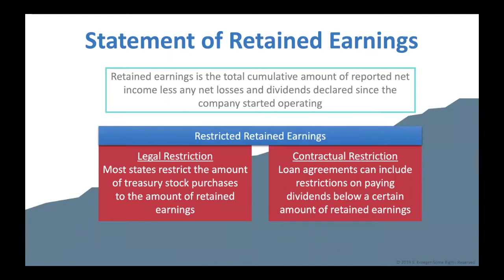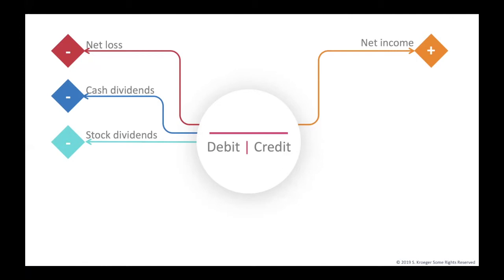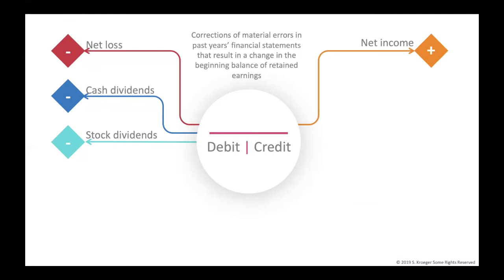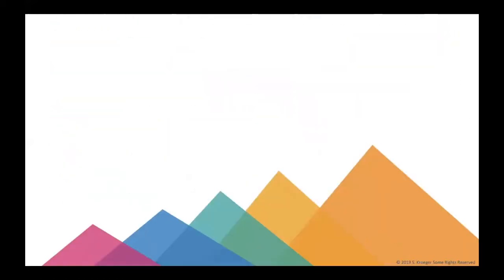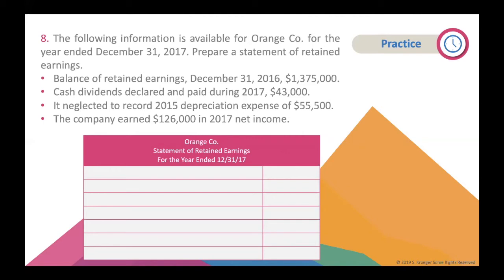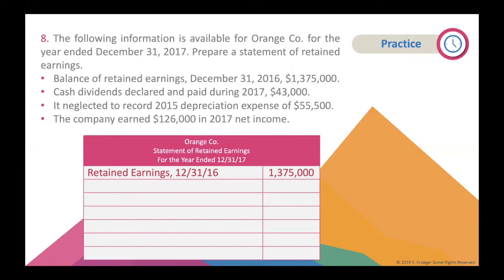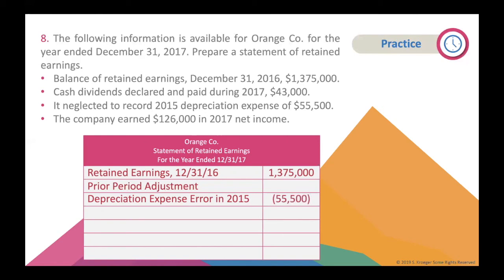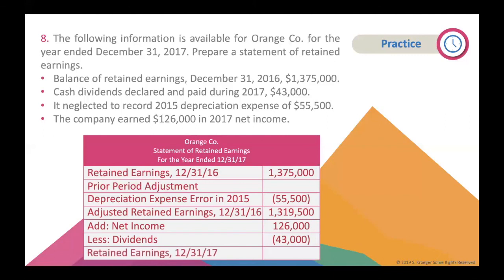Kroeger Chapter 13 Topic 6